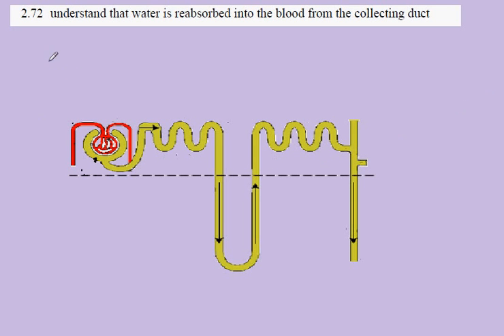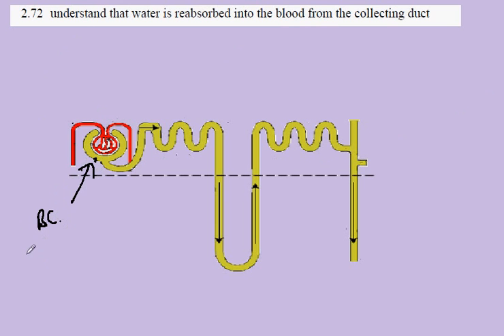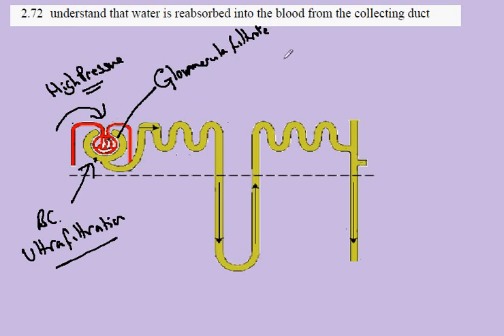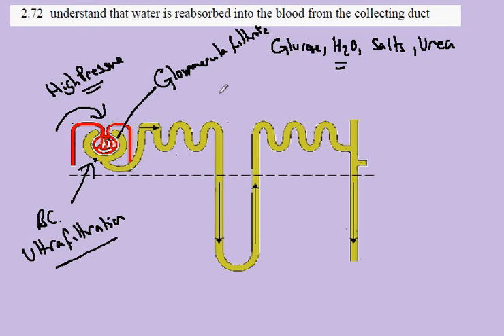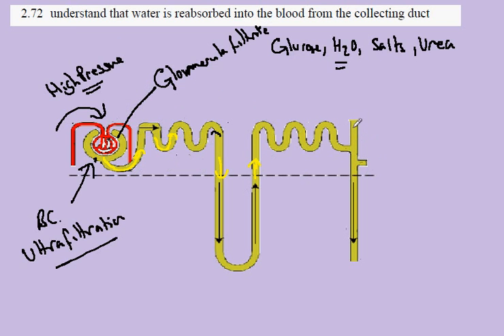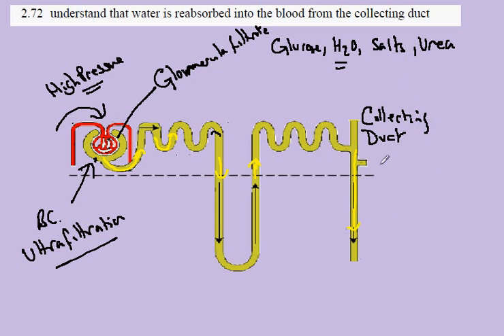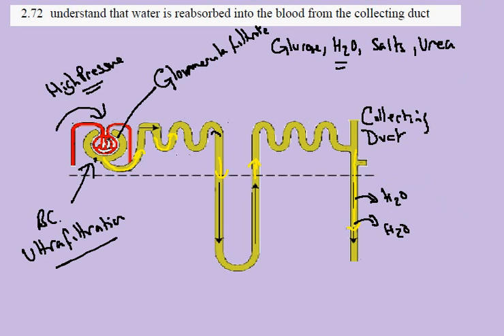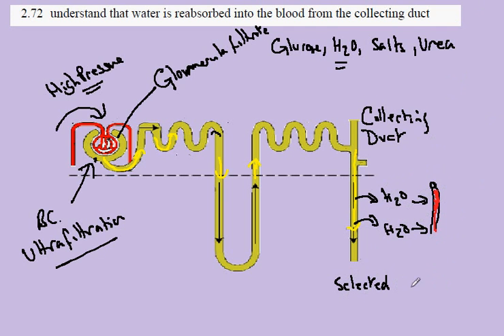2.73 Water re-absorption.